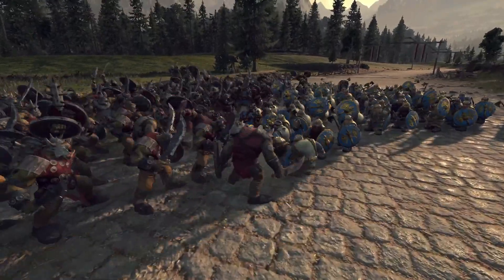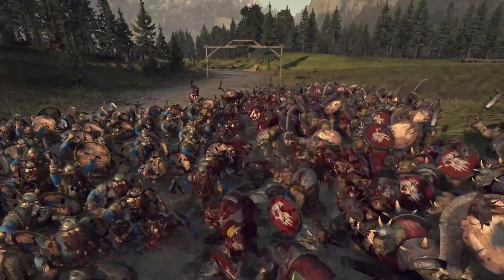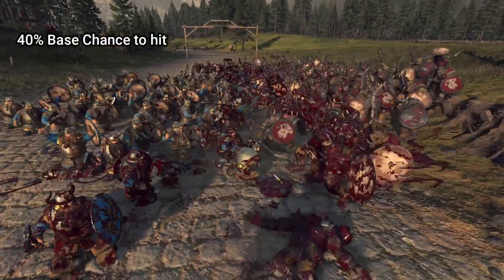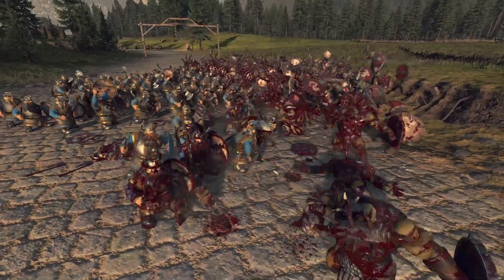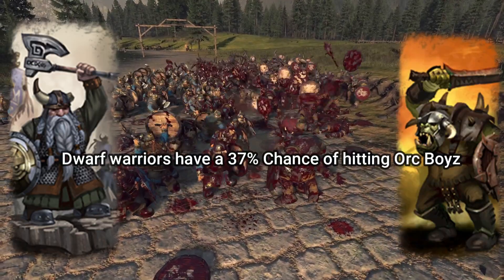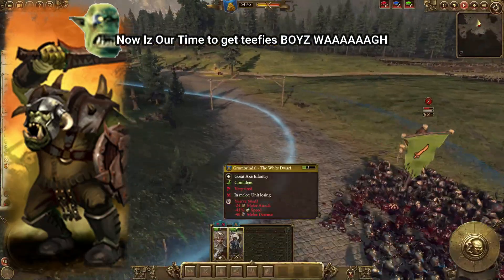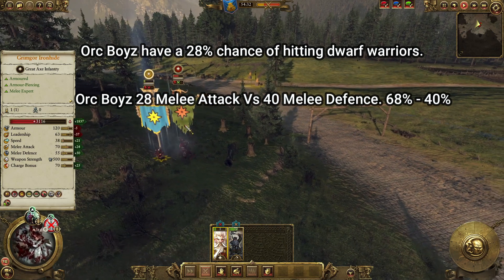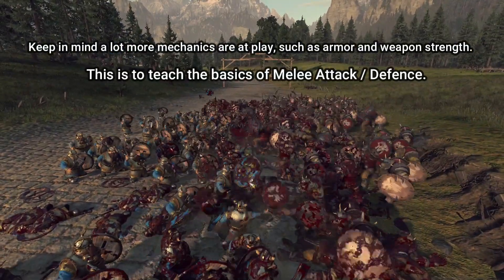Explaining Melee Attack & Defence for Warhammer 2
Hey guys, in this video we go over the math behind Melee Attack / Defence. Hope you enjoy! We'll cover more series under "Battlesey Explains" Next up. Armor / Weapon Strength.  - The Formula has changed! 35% base attack chance, 90% max chance and 8% lowest.

😄Wonderful growing Discord community where you can share memes / have fun / decide what I play!: